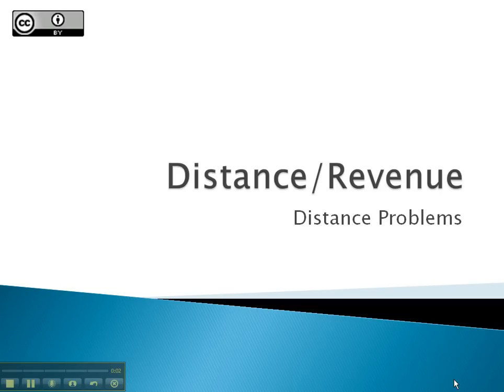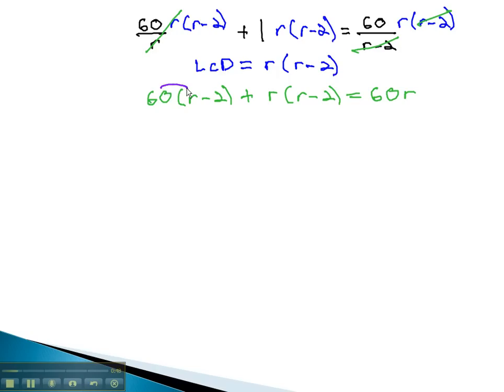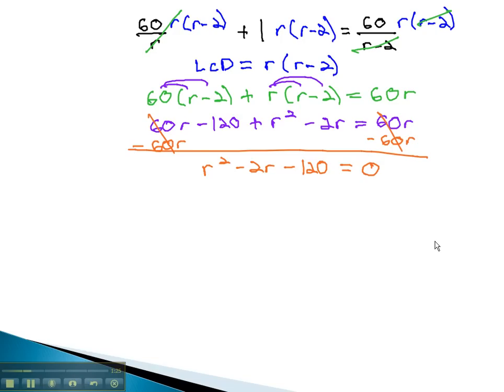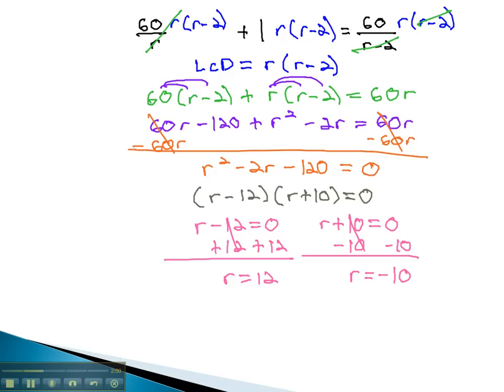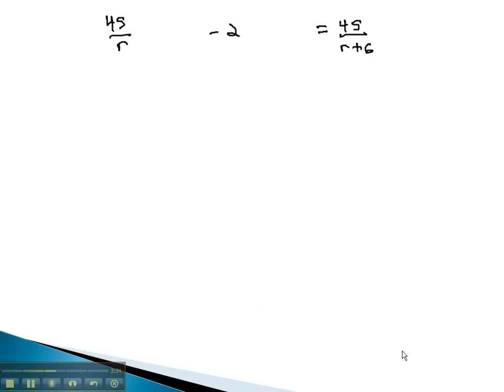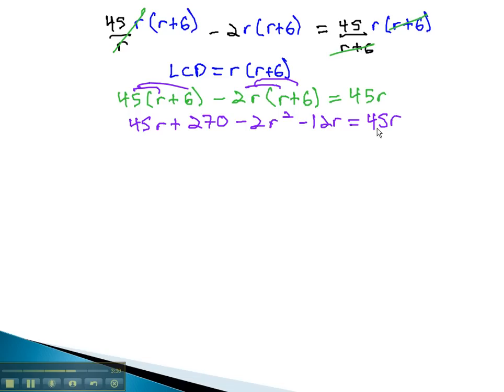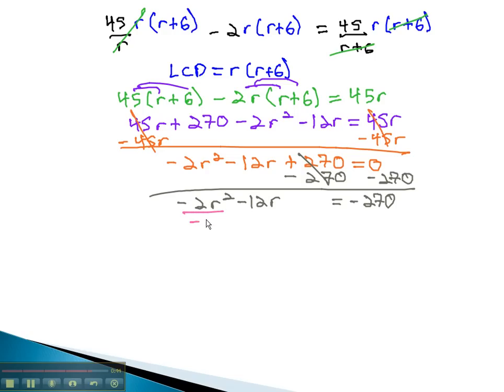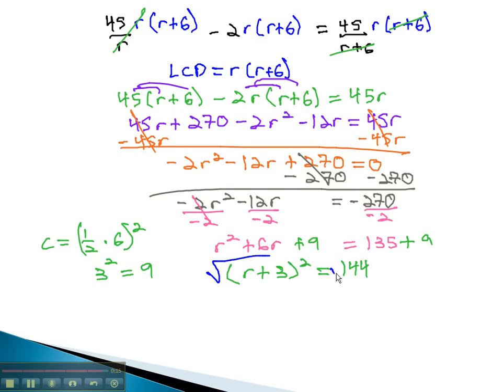Distance/Revenue - Distance Problems (part 2)